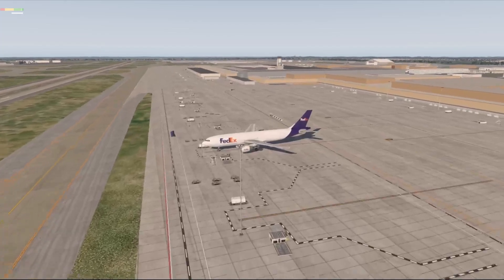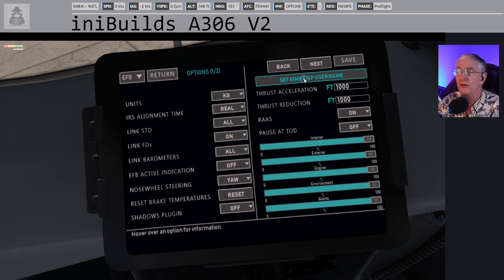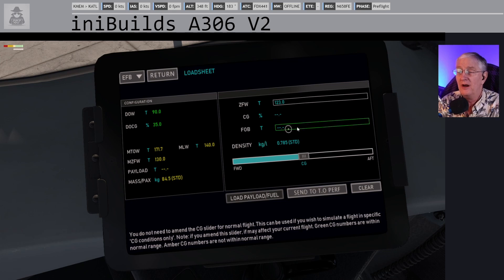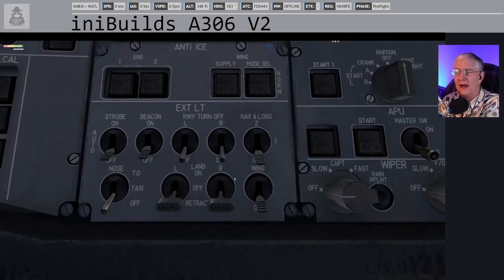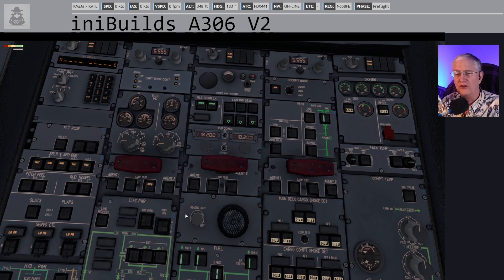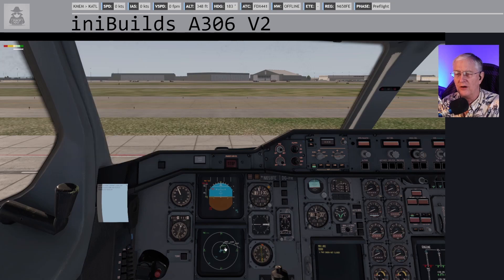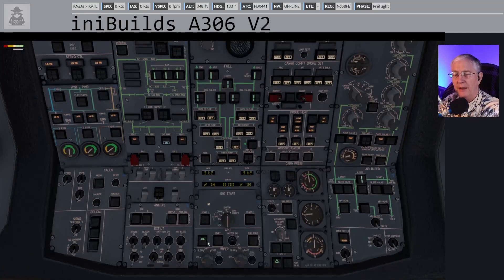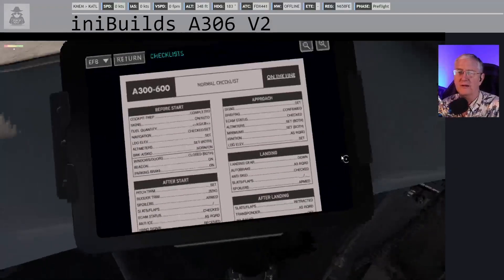Spy Flight's A300 Cold 'n Dark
iniBuilds has some amazing old-school Airbus Passenger and Cargo jets. They just updated the original A300. This is a FedEx Cargo Flight from Memphis (KMEM) to Atlanta (KATL). Notepad flight notes are in comments and can be copy/pasted into your own notepad. Leave your questions in comments and be sure to join the Spy Pilots over for live flights.

Music from YouTube Music:
-Cameras - Alibis

Dave's Spy Stories

Spy's Flight Notes:

 ✈️SPY        Memphis (KMEM) - Atlanta (KATL)
FX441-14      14FEB22      KMEM/MEM     OUT 1515Z/0915L     OFF 1525Z/0925L
N658FE/658    A306         KATL/ATL     ON 1634Z/1134L      IN 1640Z/1140L
DUR:00:48     DIST:0348    CI:15        ZFW: 123038 kgs     FUEL: 12188  REMF: 7288
8
 ROUTE:  FL330  KMEM/36C BBKNG7.KERMI KERMI HUTCC KNSAW RUSSA GLAVN1.RUSSA KATL/26R
 CLNCE:   C/M:    DEP:    SQ:    -PUSH/START  -TAXI    ELV: ---'
 GATES:  208/...  26.8%
 DEP: KMEM 141354Z 08007KT 10SM 00/M04 A3033 RMK
 ARR: KATL 141352Z 31007KT 10SM 02/M08 A3031 RMK
 ALT: KBNA